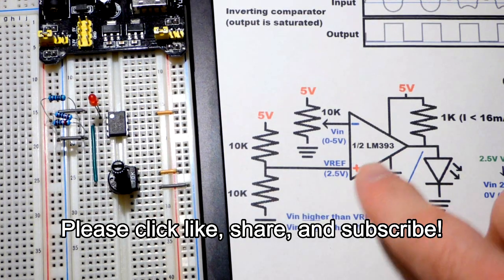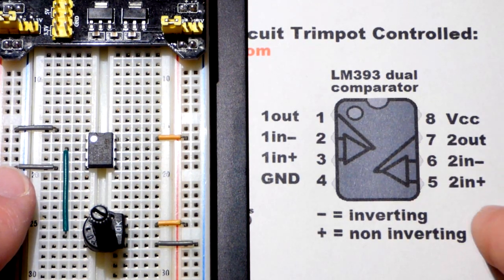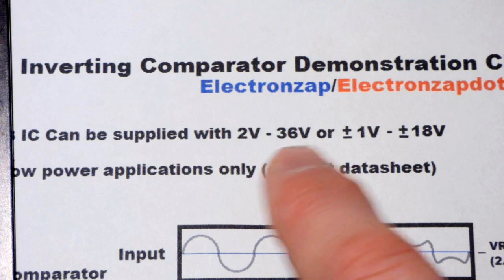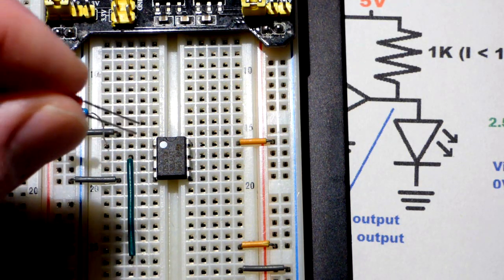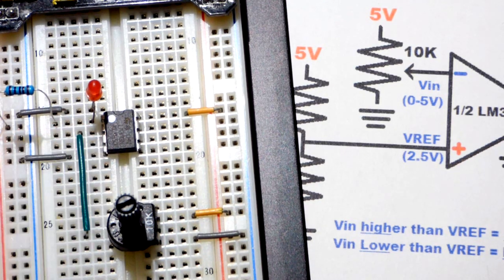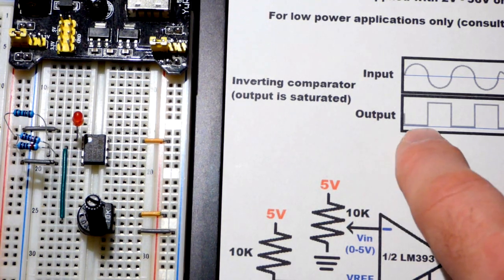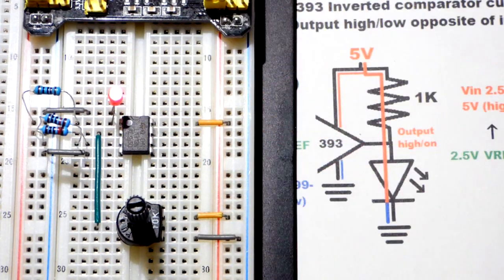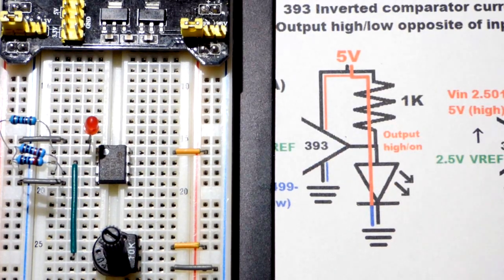LM393 Inverting Comparator Demonstration Circuit Trimpot Controlled by Electronzapdotcom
LM393 Inverting Comparator Circuit

If you want a high output when a signal voltage is lower than a reference voltage, or a low output when a signal voltage is a higher voltage than a reference voltage, then you want an inverting comparator.